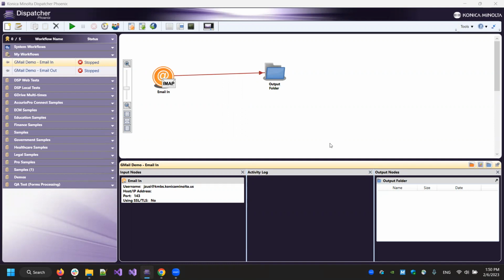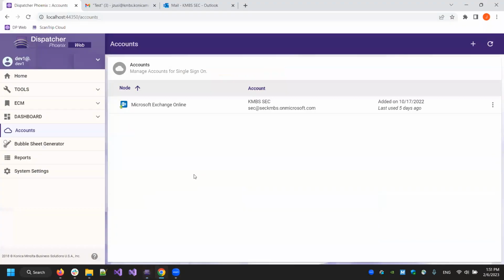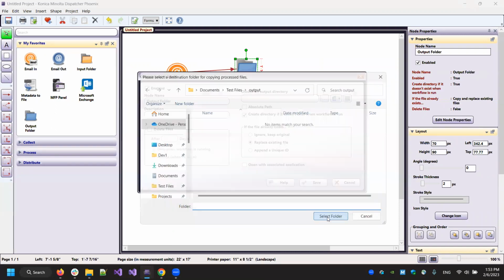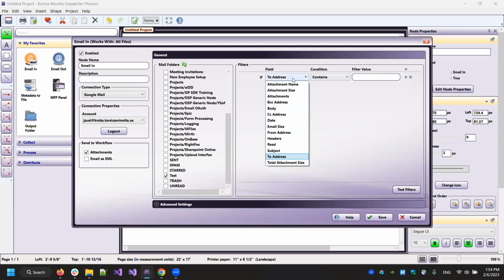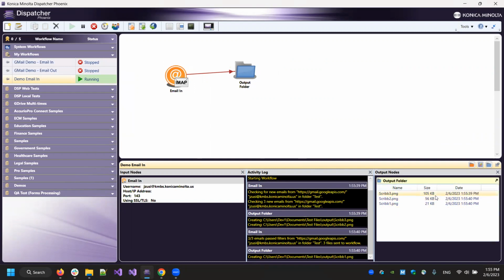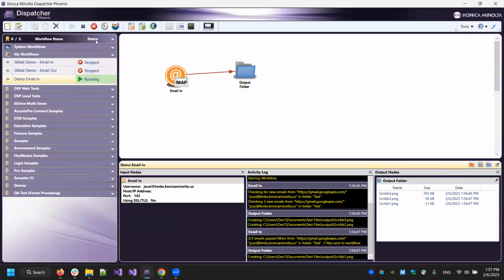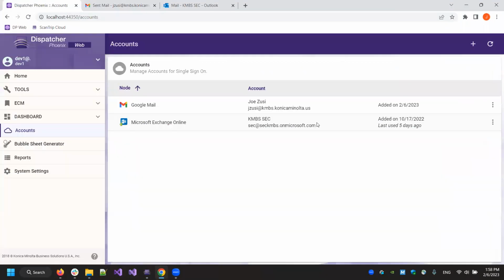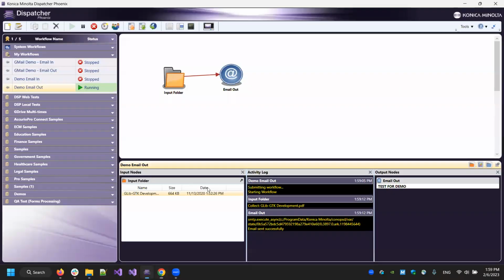KM Dispatcher Phoenix - GMail Integration Technical Demo 3